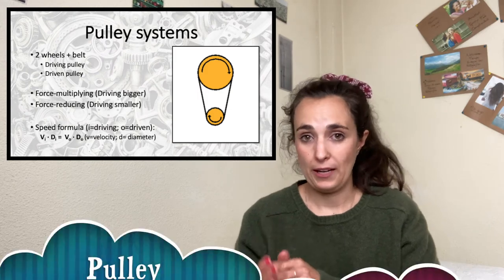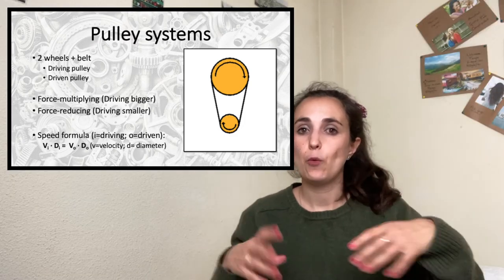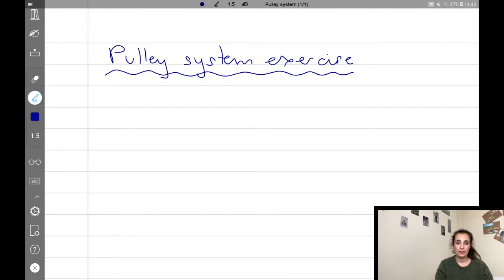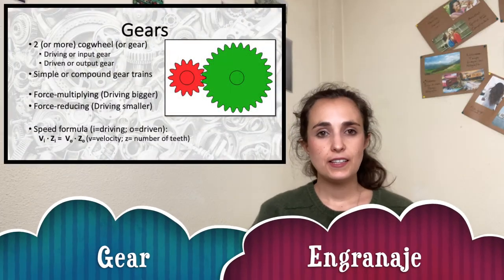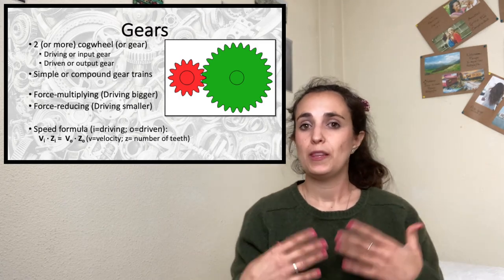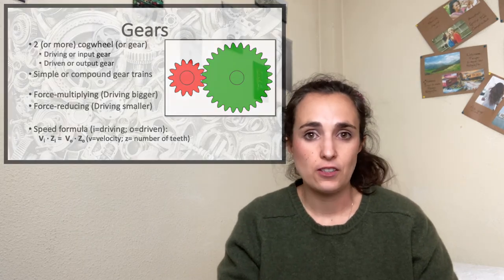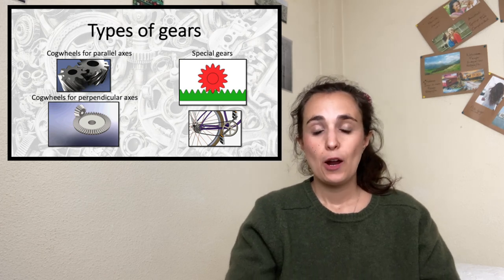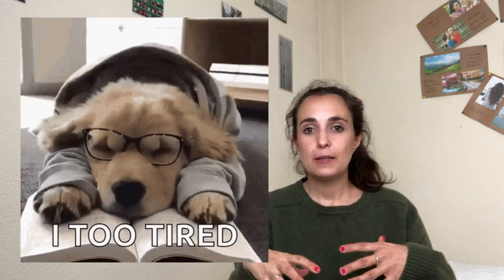Rotary mechanisms: Pulleys and gears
In this video I'll show you the main rotary mechanisms: pulleys and gears. You'll discover the basics about them and I'll show you some exercises to calculate speed in both of them.

-"Hot Drop Potato", by Jesse Spillane. From: Free Music Archive
-"Dead From The Beginning, Alive Till The End", by Doctor Turtle. From: Free Music Archive
-"Her", by Drake Stafford. From: Free Music Archive
-"Fat Caps", by Jason Shaw. From: Free Music Archive

Pictures:
Photo by Shane Aldendorff on Unsplash
Photo by Tim Mossholder on Unsplash